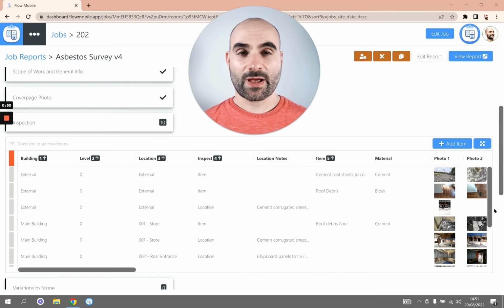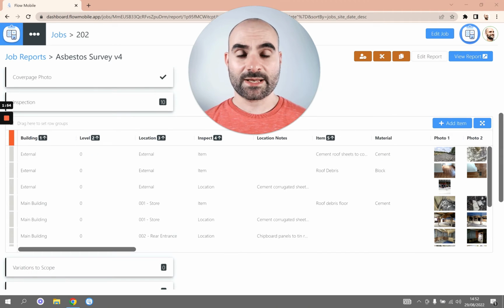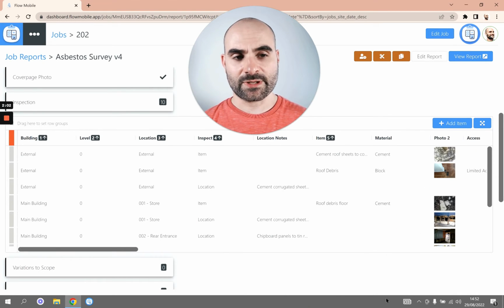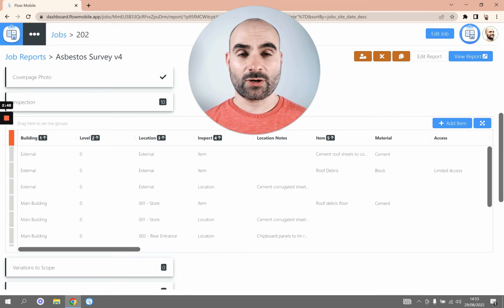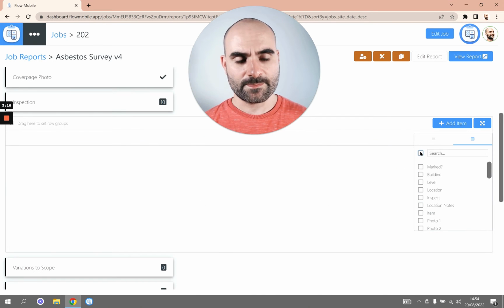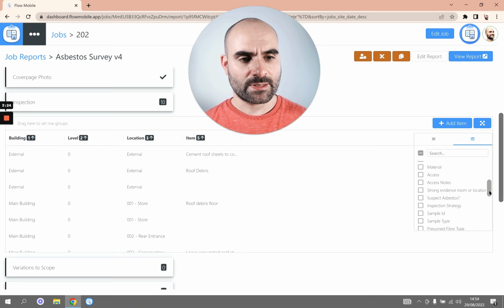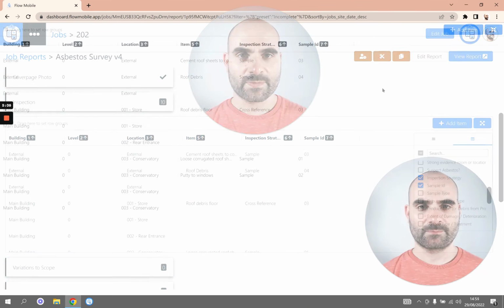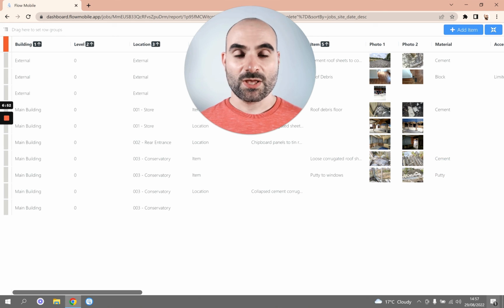Hiding Columns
When you're working on a particular task (e.g. adding sample results), it's helpful to hide superfluous columns to reduce clutter and focus on the task at hand. Here are two ways to hide table columns from view.

TIMESTAMPS
0:00 Hiding Columns
0:10 Why hide columns?
0:32 Method 1: Drag columns off-table
0:53 Method 2: Cherrypick columns
1:43 Showing all columns
1:58 Summary